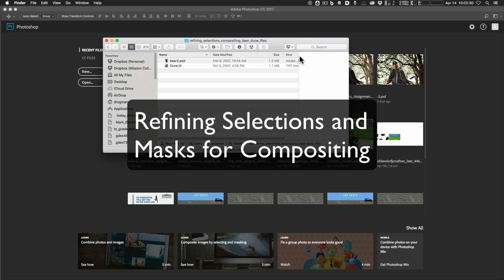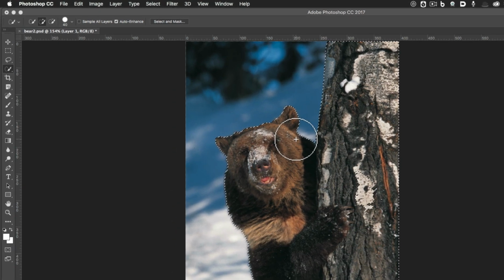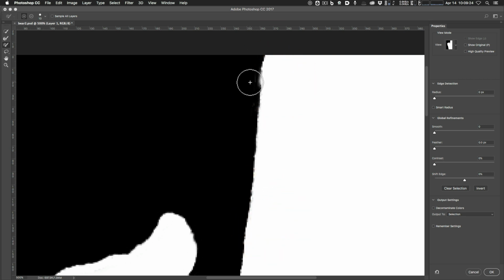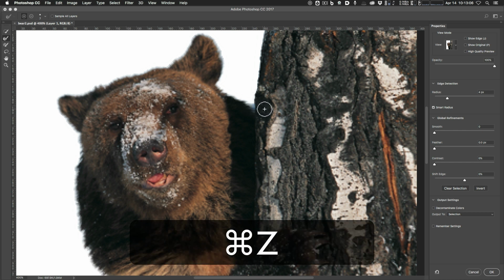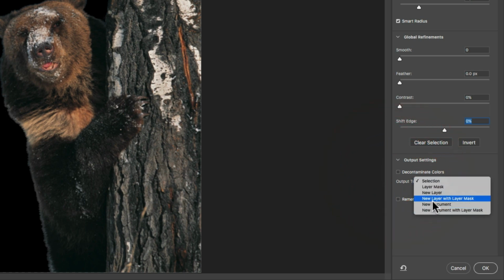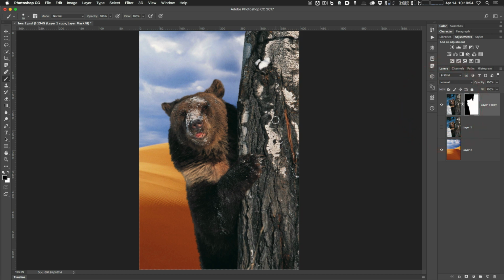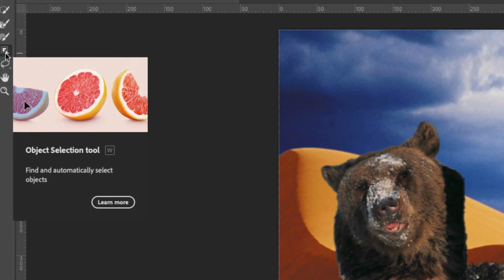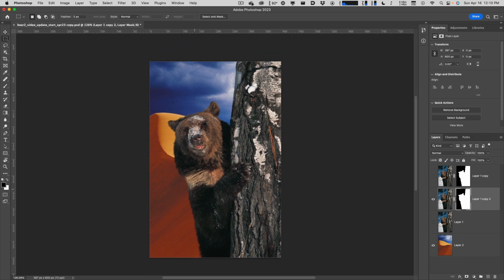Refining Selections and Masks for Compositing V3